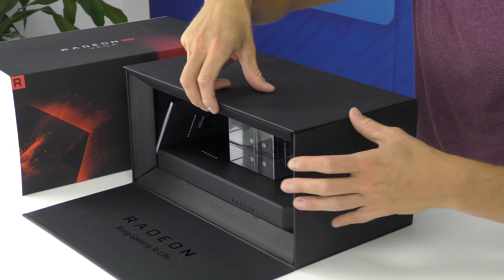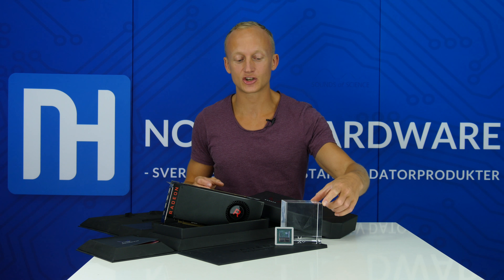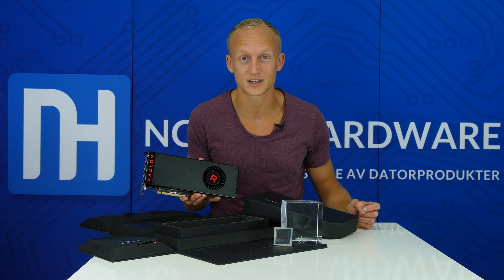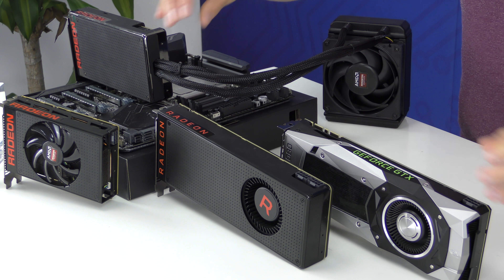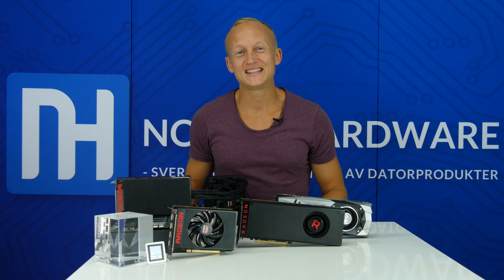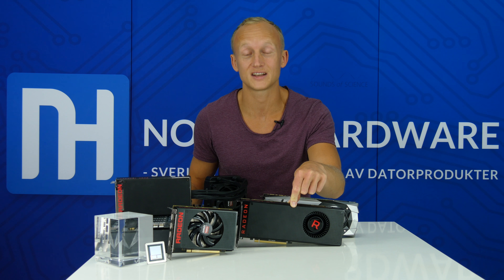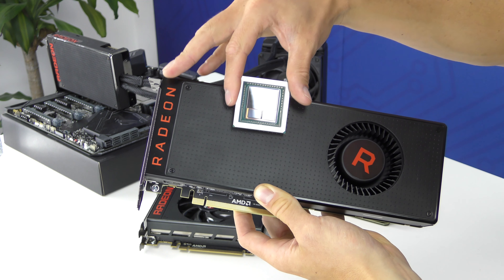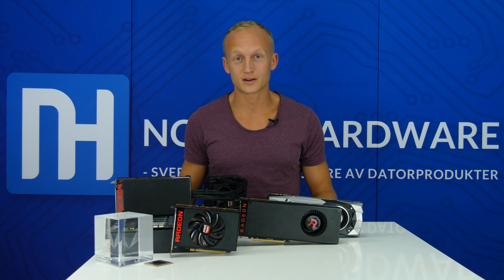AMD Radeon RX Vega Unboxing och jämförelse med GTX 1080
Efter två års lång väntan är Radeon RX Vega snart här. Missa inte när vi packar upp AMD:s nya flaggskepp och jämför med konkurrenten GTX 1080.